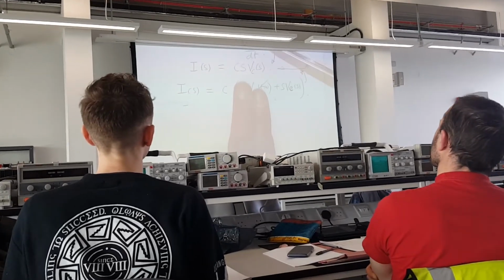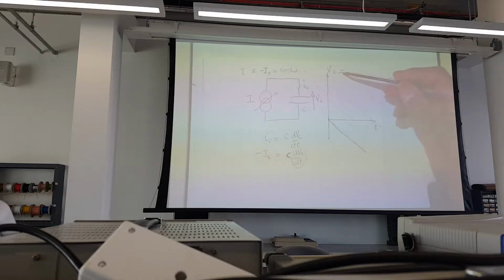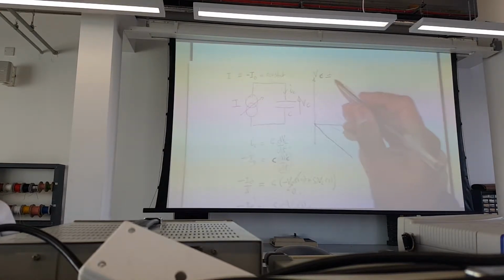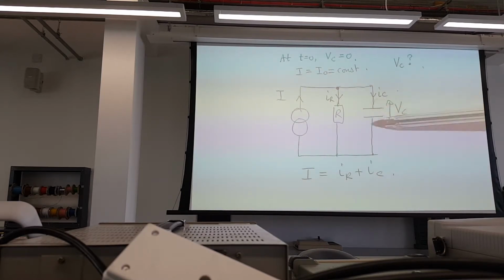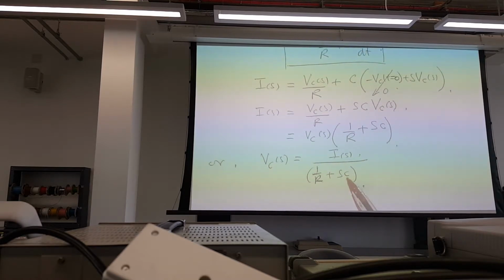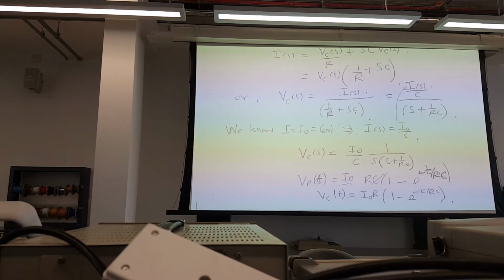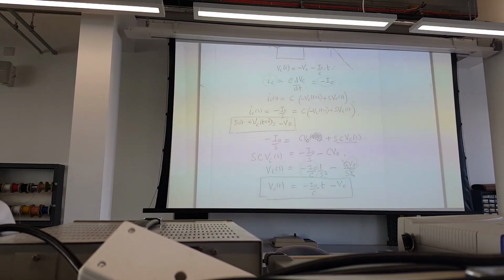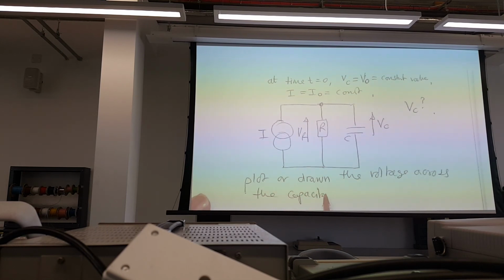Dr Steve lecture 8/3/2016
last lecture before the Easter Holiday break
a brief about how are the exams questions going to be

and we need to use Laplace MATH

University of Brighton UK